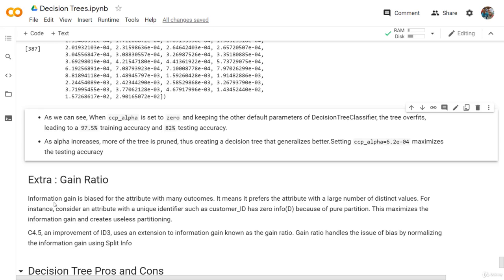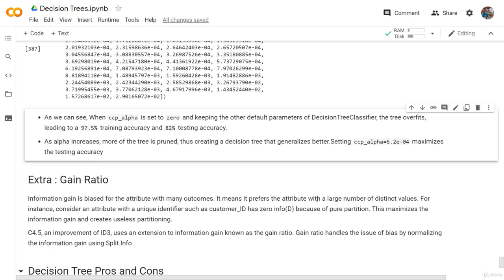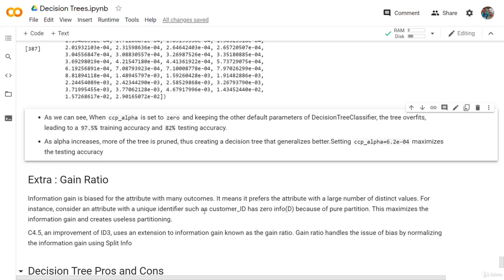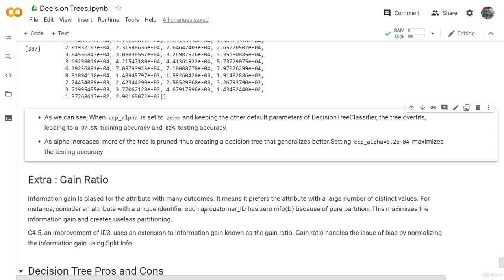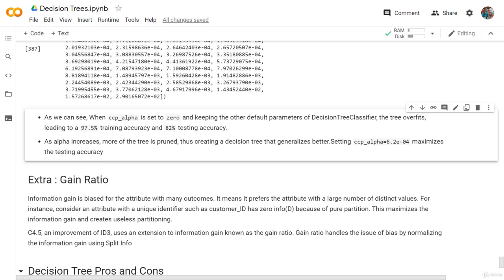Optional Gain Ration